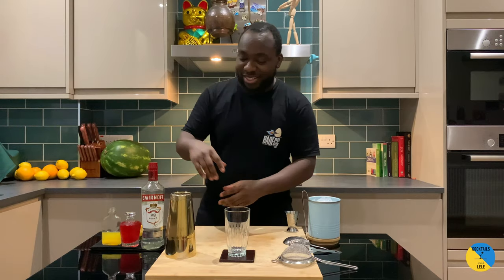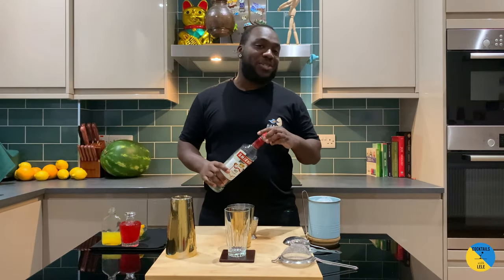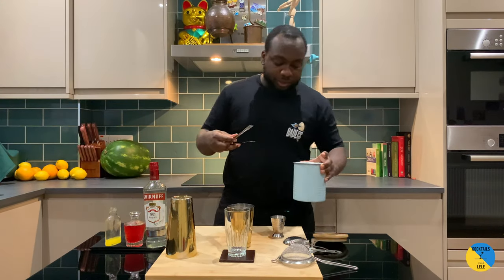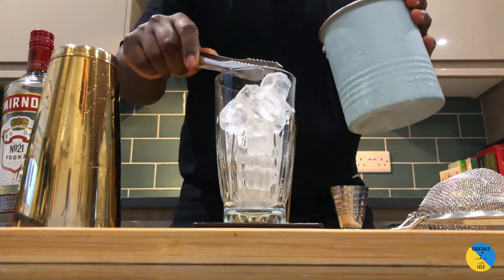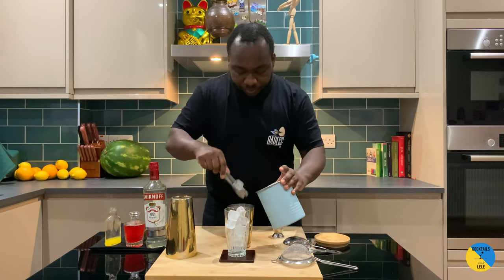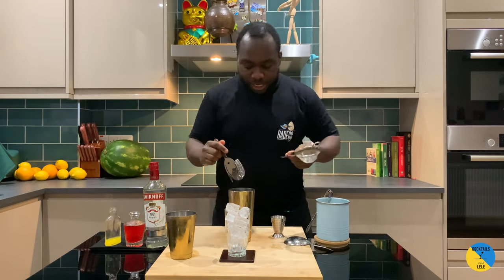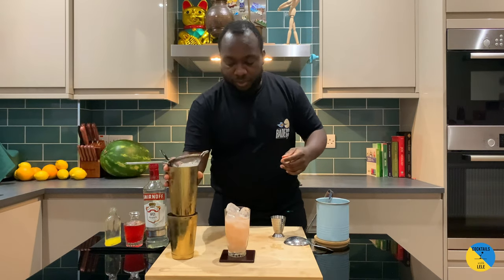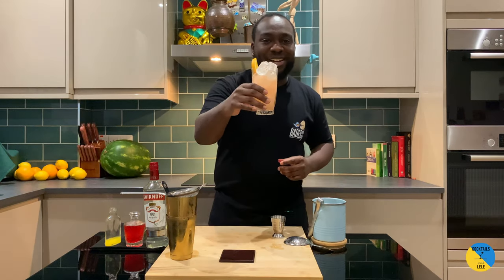How to make a MADRAS cocktail with LELE | COCKTAIL with VODKA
INGREDIENTS:
50ml Vodka
30ml Cranberry Juice
30ml Orange Juice